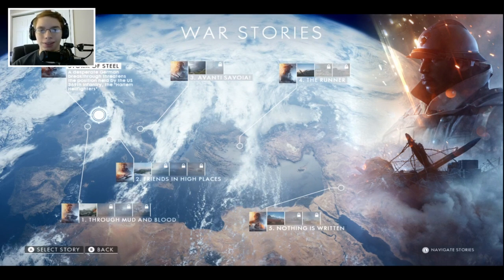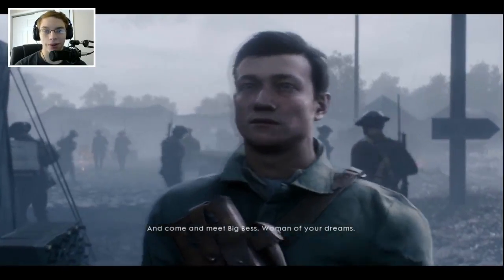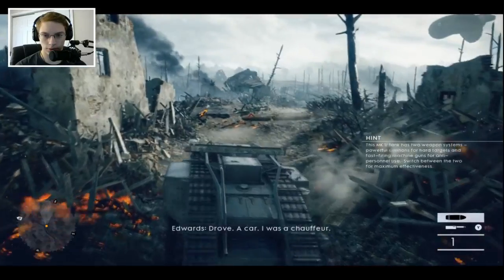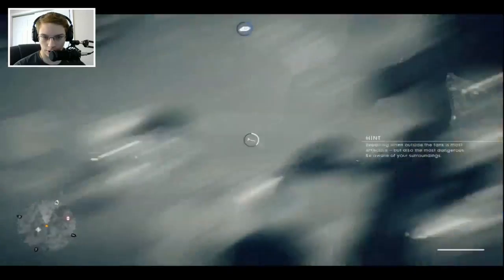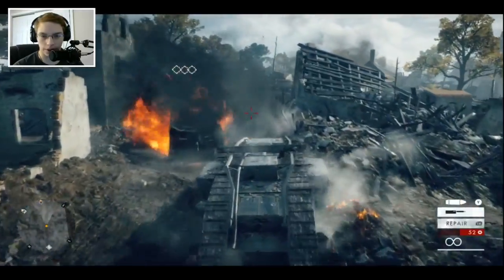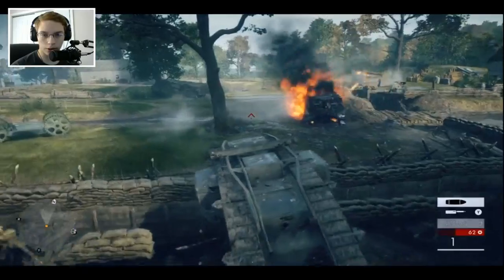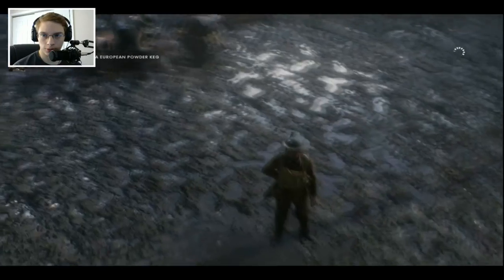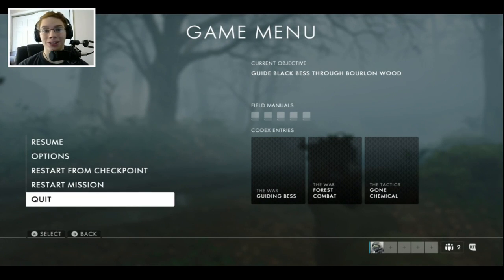PIGEON WARFARE (BattleField 1 Campaign Walkthrough Part 1)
The new phase of warfare

I play a variety of games like minecraft, halo, call of duty, battlefield, and I vlog a lot.